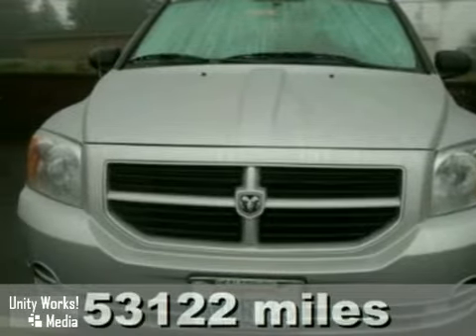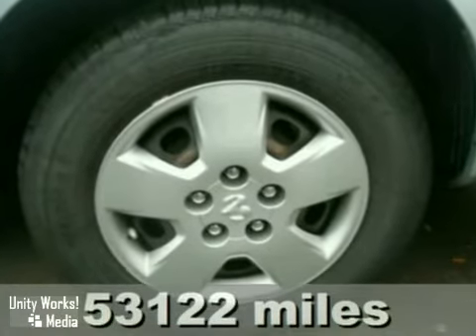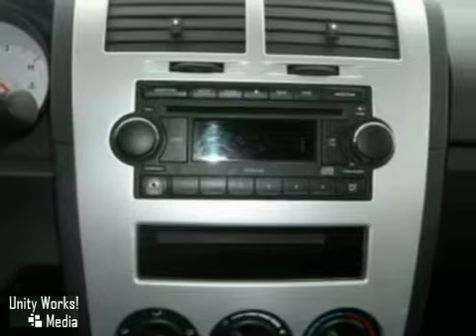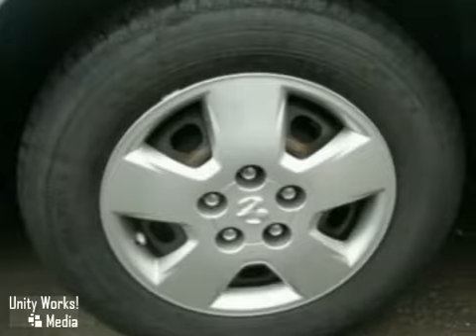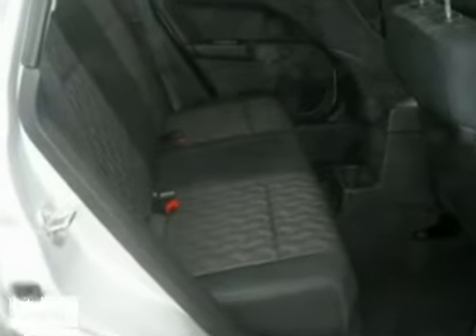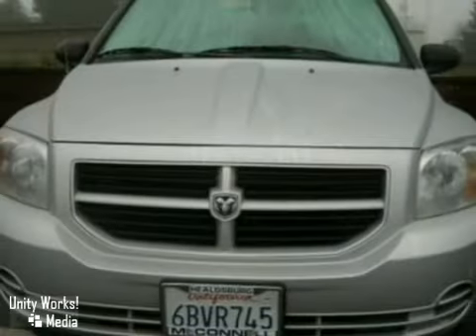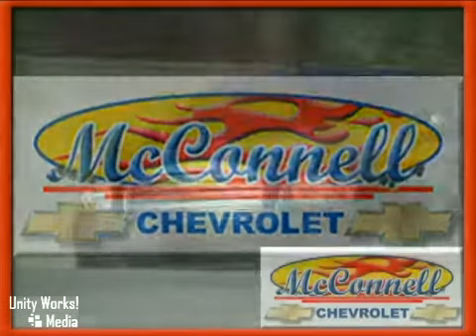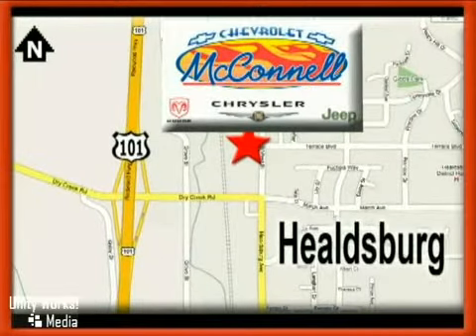2008 Dodge Caliber in Healdsburg San Francisco, CA 95448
SOLD - Youll love this used 2008 Dodge Caliber for the reliability, quality and value that it provides. As a leading dealer serving Healdsburg San Francisco, CA, McConnell Chevrolet provides the fine selection and helpful service to make your buying experience a pleasant one.

McConnell Chevrolet
1395 Healdsburg Ave.
Healdsburg San Francisco CA, 95448

AM/FM Stereo, Dual Front Air Bags, Single Compact Disc, Power Steering, Prior Rental, 15 x 6.0 steel wheels w/wheel covers, COMPACT SPARE TIRE, FRONT WHEEL DRIVE, Independent suspension, PWR RACK &amp; PINION STEERING, P205/70R15 all-season BSW tires, 120-AMP ALTERNATOR, 525 CCA maintenance-free battery, PWR FRONT DISC/REAR DRUM BRAKES, Variable-intermittent windshield wipers, Body-color fascias, Liftgate door w/fixed glass, BODY-COLOR GRILLE, REAR WINDOW WIPER/WASHER, Body-color liftgate applique, Solar control glass, REAR SPOILER, Rear 60/40 folding bench seat, Satin silver shift knob bezel, Illumination-inc: front dome cargo compartment, Electroluminescent instrumentation w/satin silver bezel 120 MPH speedometer, Cloth low-back front bucket seats, REAR WINDOW DEFROSTER, Illuminated cupholders, Tire pressure monitor warning lamp, Sentry Key theft deterrent system, Sliding armrest, Cargo compartment carpeting, Pwr accessory delay, Outside temp display in odometer, Bright interior accents, Full-length floor console, FIXED MAST ANTENNA, REAR SEAT HEAT DUCTS, AM/FM stereo w/CD player-inc: (4) speakers, TILT STEERING COLUMN, Floor carpeting, Sliding sunvisors w/mirrors, Fold-flat load floor storage, Auxiliary 12V pwr outlet, Supplemental front/rear side-curtain airbags, Single low note horn, Child protection rear door locks